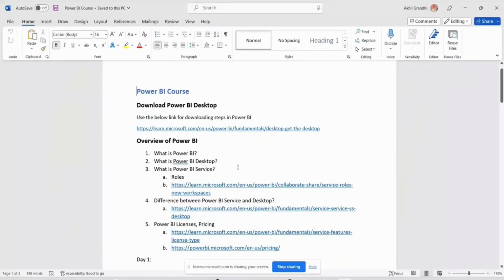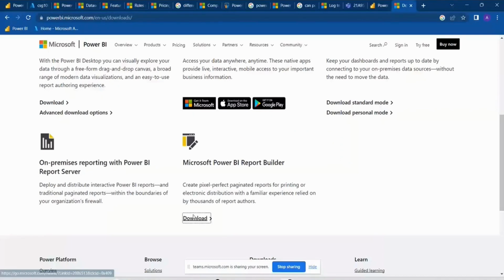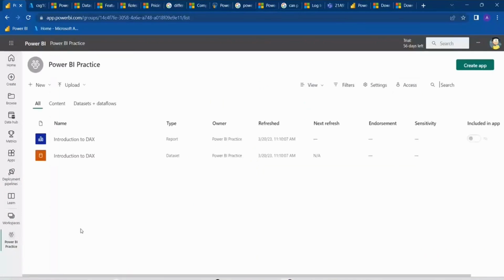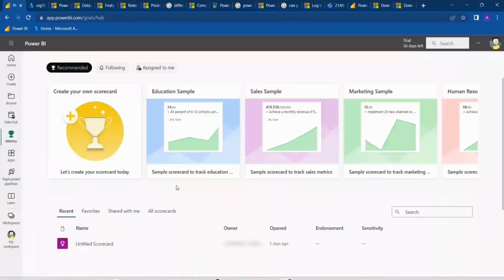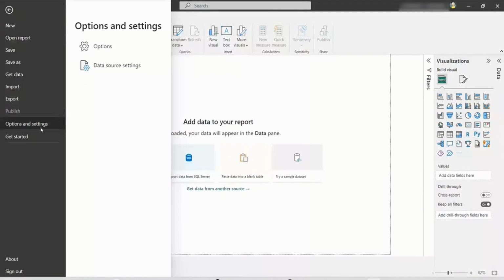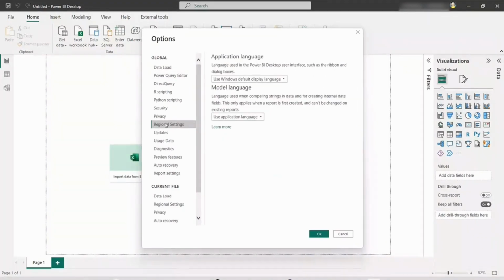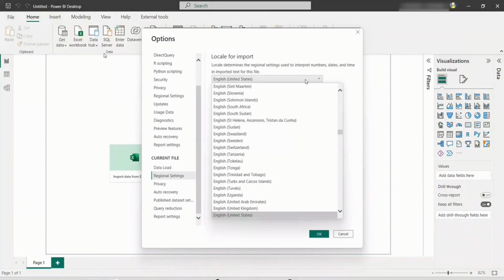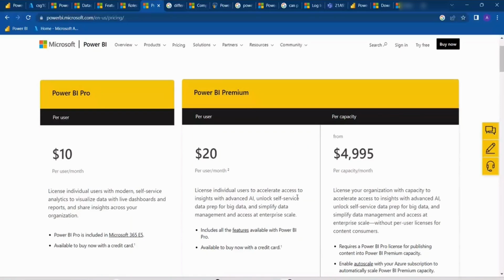Power BI Introduction